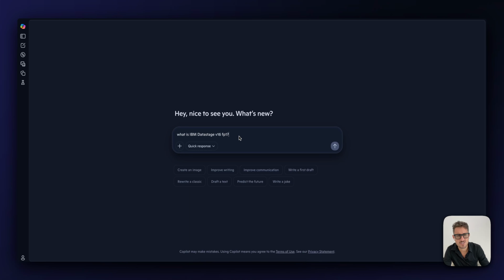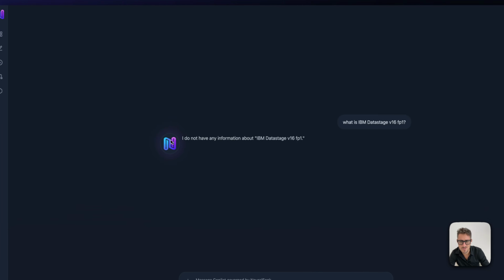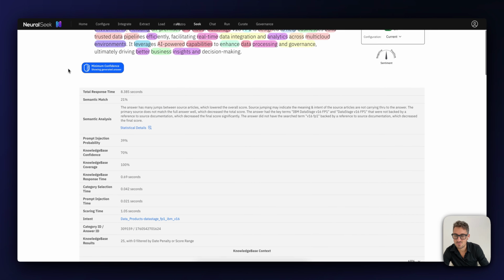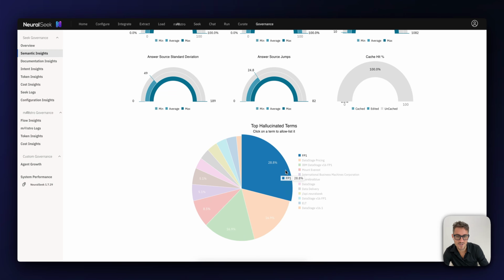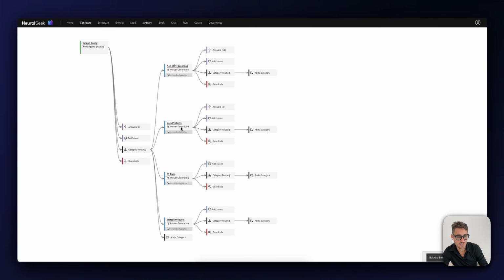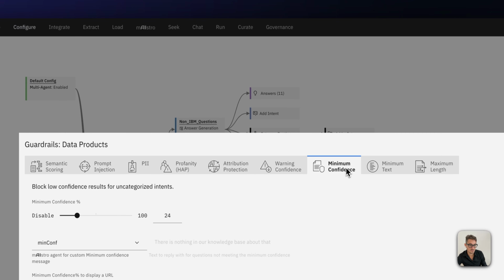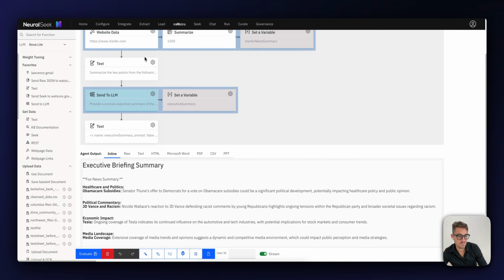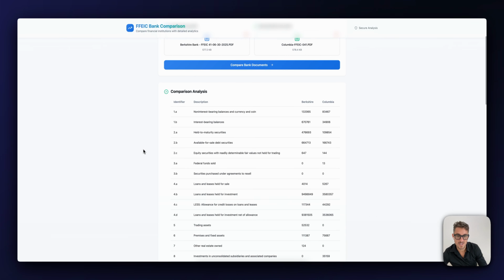Introduction NeuralSeek Demonstration